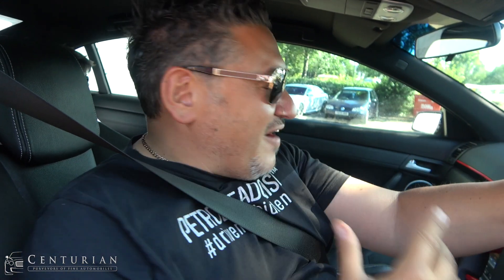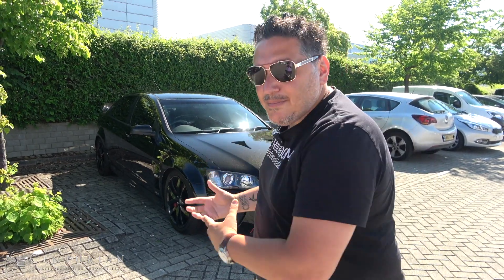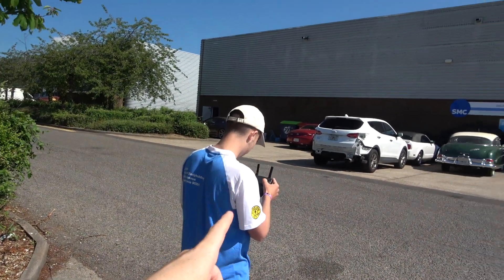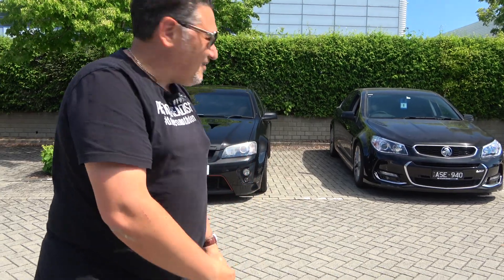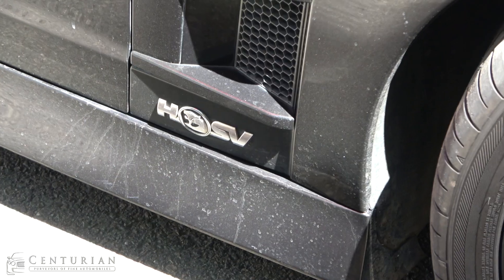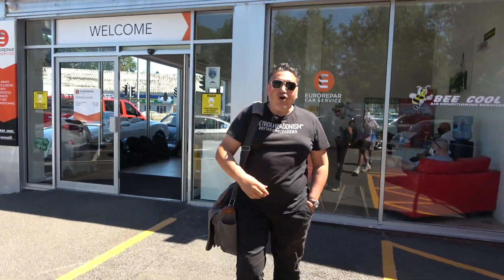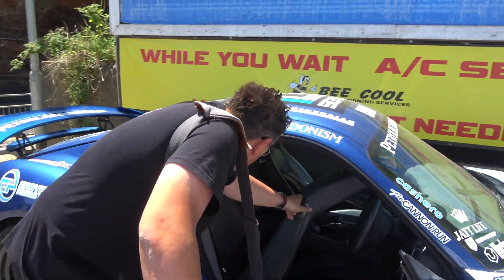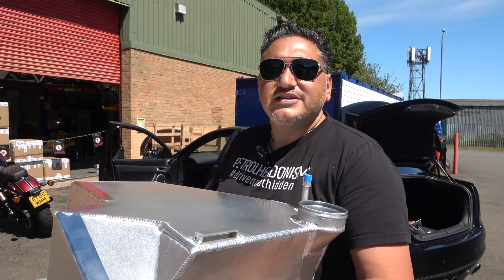LOUDEST VAUXHALL! Day in the life with Petrolheadonism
What is up everyone and welcome back to a brand new Vlog! In this video me, Lewis and Ciro take out @Centurianautomotive Vauxhall VXR8 6.2 V8 4DR and I can happily say its one of the craziest if not scariest cars I've been in, just one big monster that sounds unreal! Also a massive shoutout to @Shipmycaruk for letting us pop in and do some filming and last but not least it was great to finally see the new Petrolheadonism Bee Cool Performance work shop that opened earlier this month.